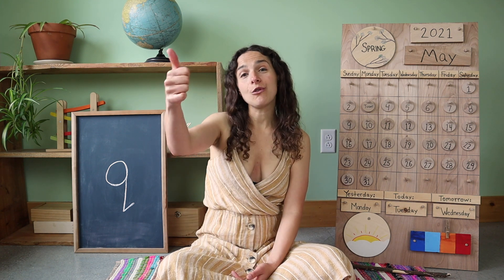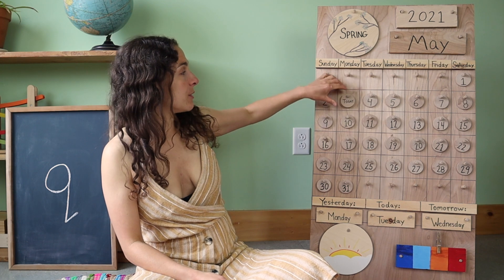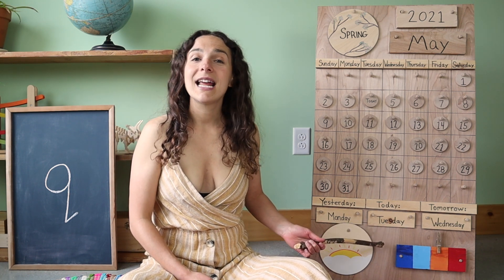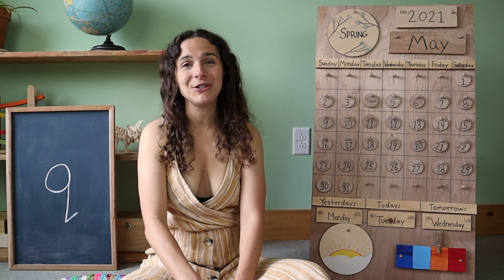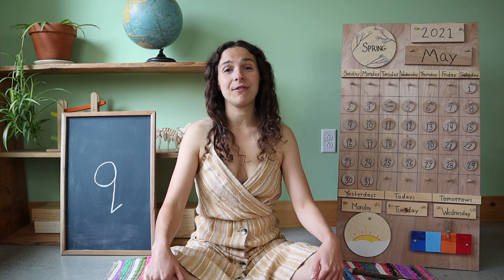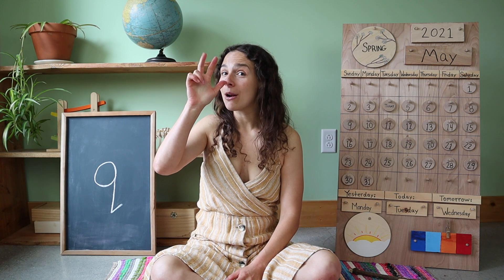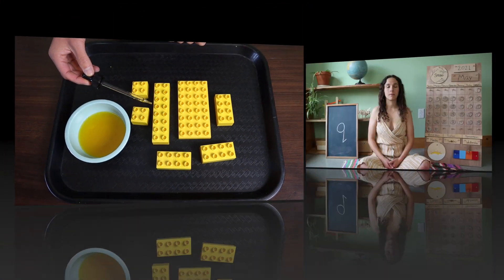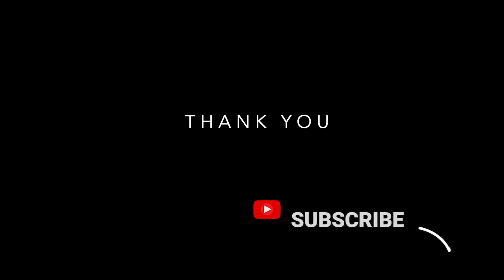Tuesday - Preschool Circle Time - Arthropods (5/4)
Accompanying Book: In the Trees, Honey Bees by Lori Mortensen

Work Tray Materials: honeycomb transfer: legos, eye dropper or pipette, yellow food coloring (optional), and a small bowl of water

Join me every Monday-Friday for my FREE Preschool circle times that include a review of the calendar and weather; letter, number, and shape recognition; theme-based content with Montessori and Reggio-inspired work tray activities, and plenty of songs to engage young children.  This week's theme is arthropods.